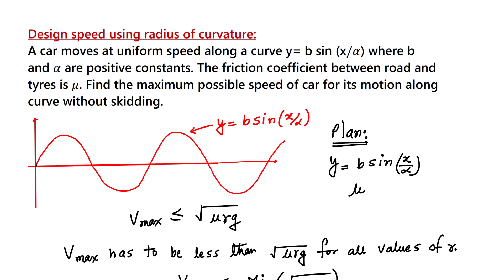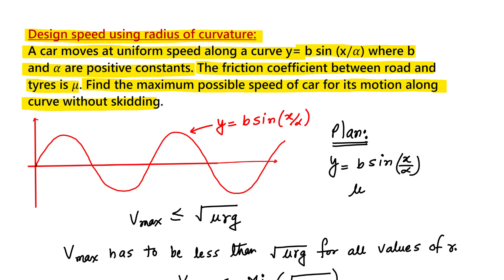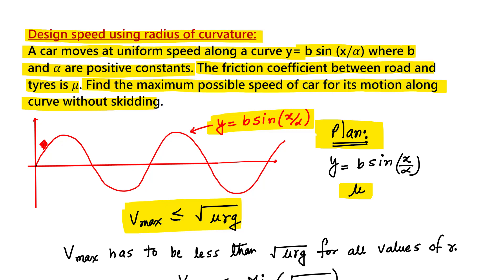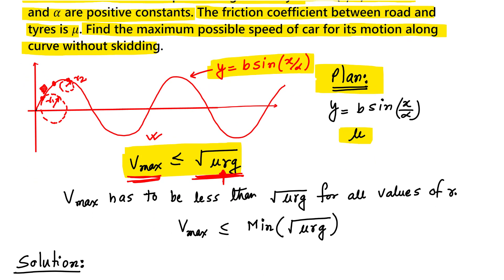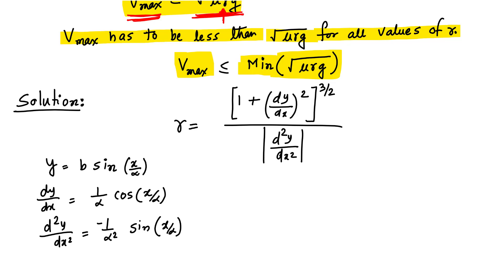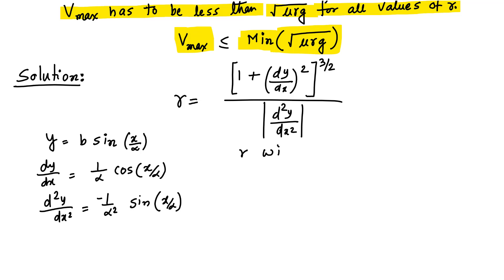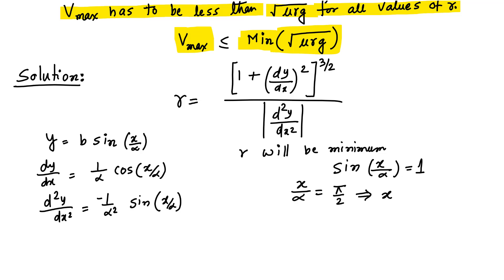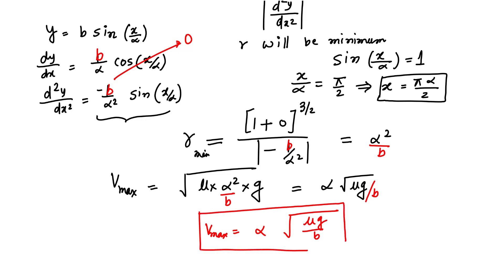Design speed using radius of curvature I Circular Motion I JEE MAIN I ADVANCE I NEET I OLYMPIAD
Design speed using radius of curvature:
A car moves at uniform speed along a curve y= b sin (x/α) where b
and α are positive constants. The friction coefficient between road and tyres is μ. Find the maximum possible speed of car for its motion along curve without skidding.

Math Olympiad
number theory
College examination
Mathematics Olympiad
Geometry puzzle
Olympiad Math
Mathematical Olympiad
Algebra Problem